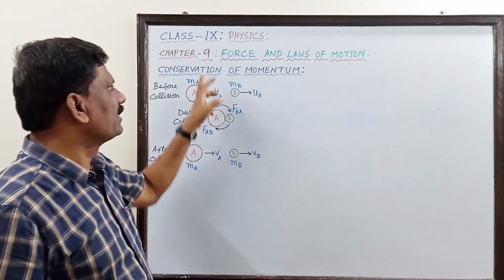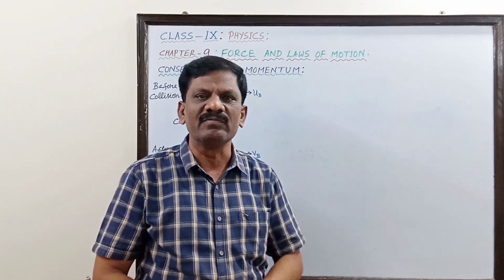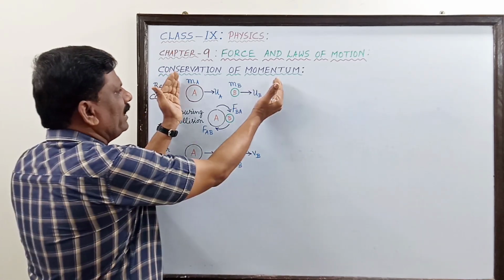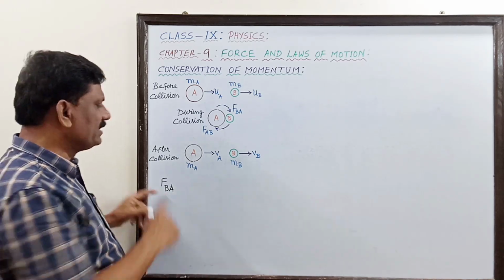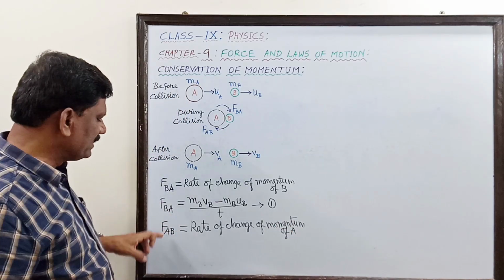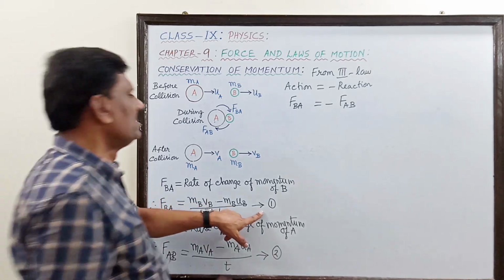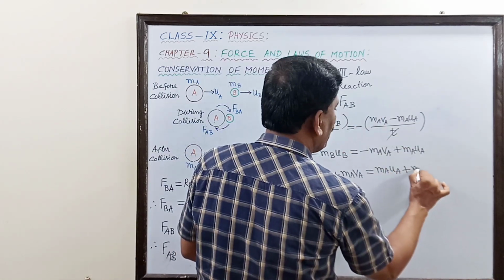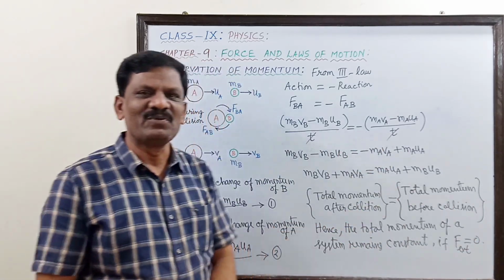Conservation of Momentum | Class 9th | Force and laws of motion